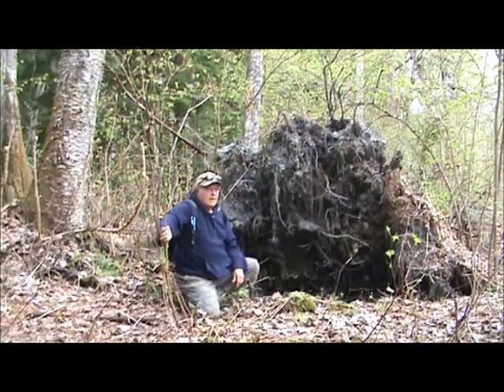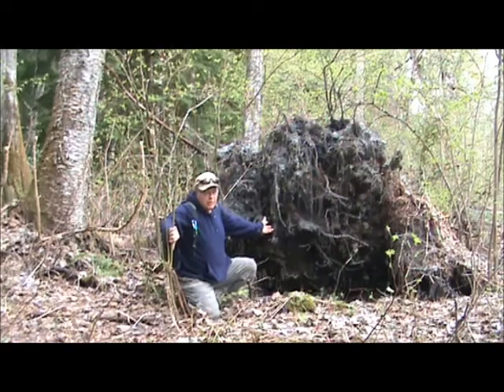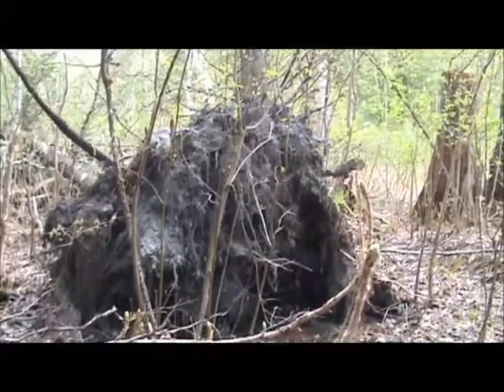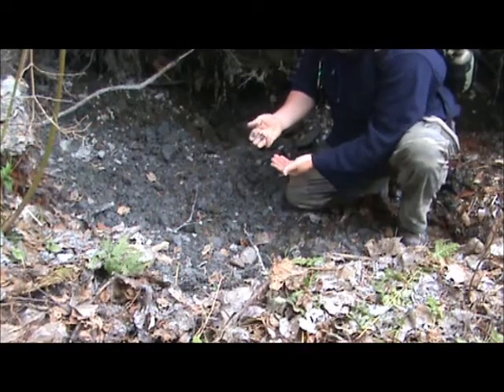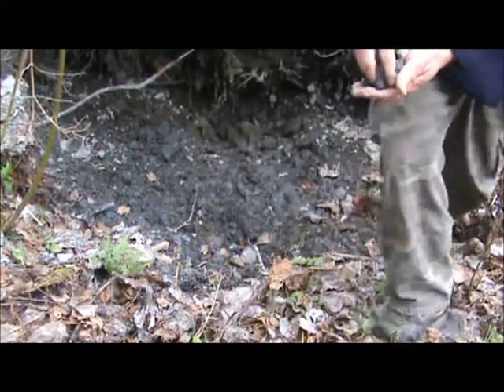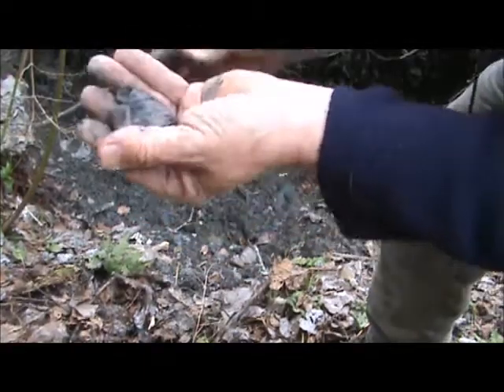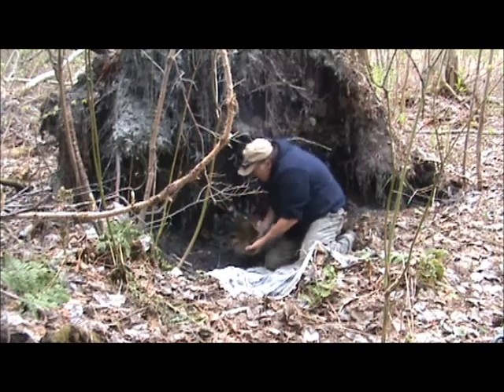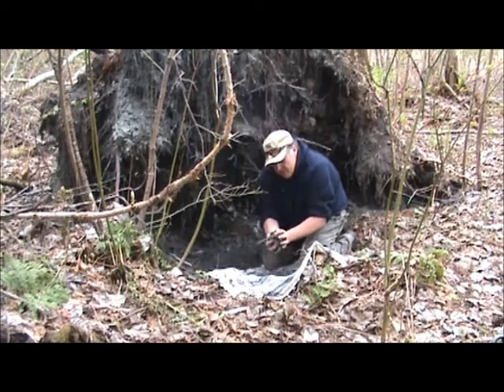Clay From A Fallen Birch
I located some blue grey clay under a storm felled Birch. I take just enough to determine if it will be suitable for making a primitive pot. This video will be followed by one or two more where I fashion a vessel then eventually I will primitive fire it.